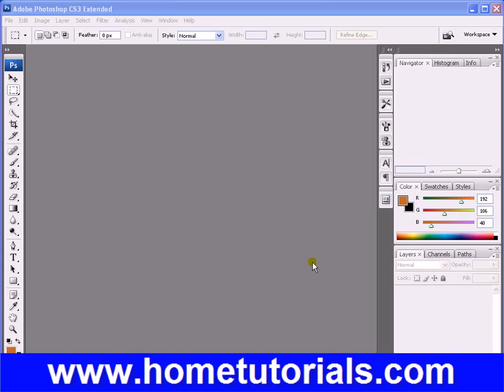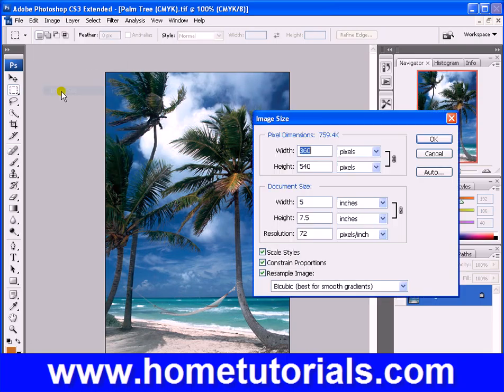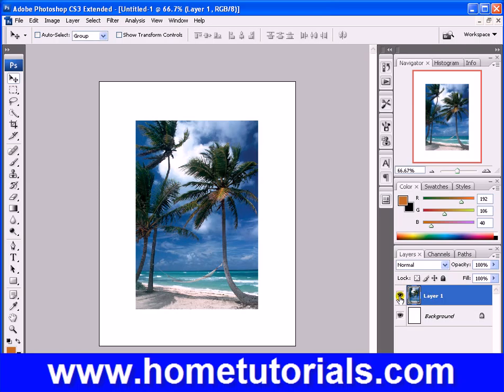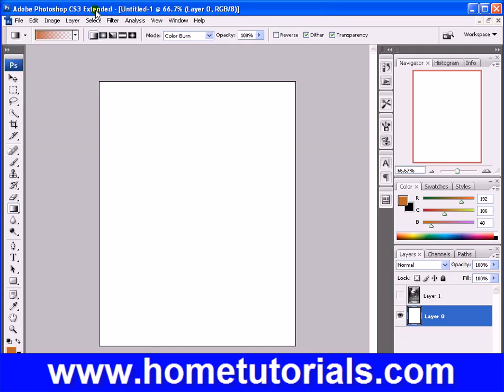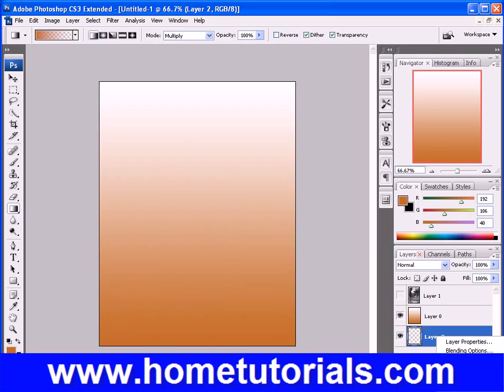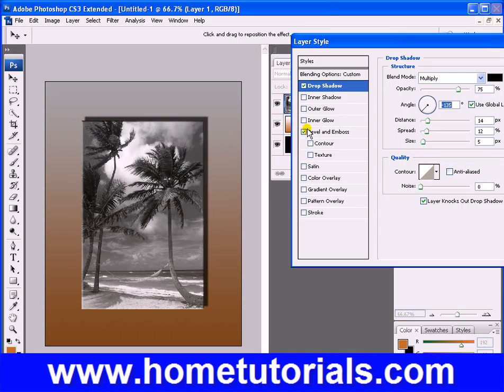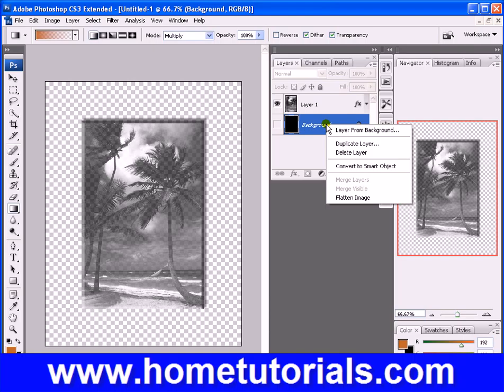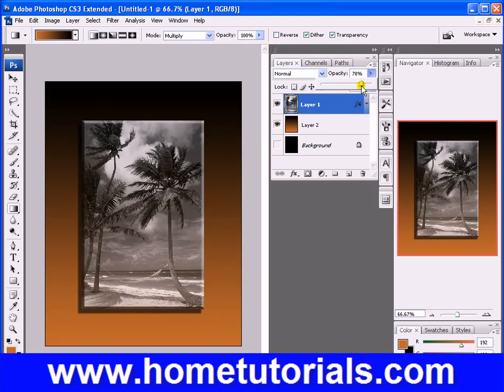Photoshop Lesson 15 Layers